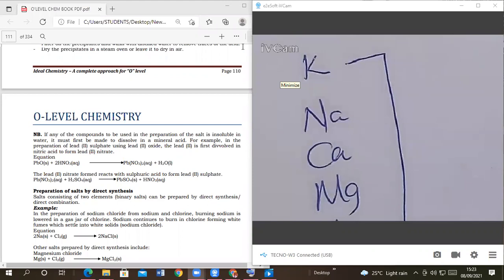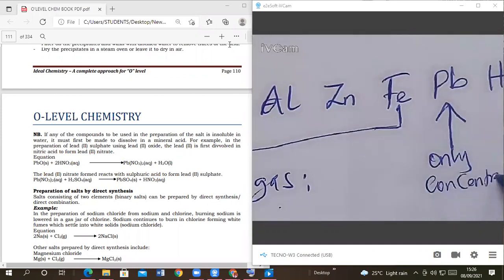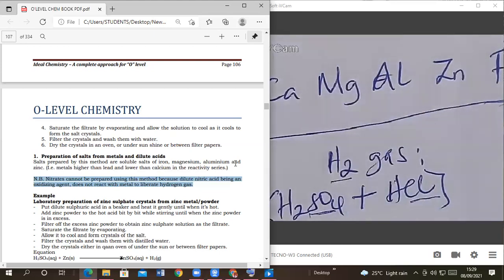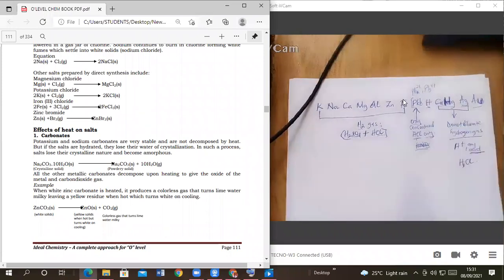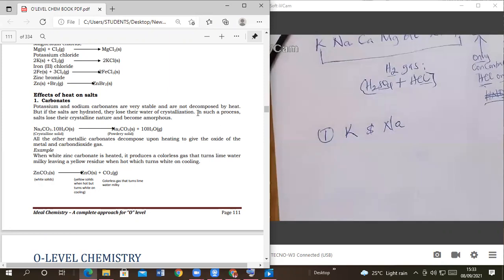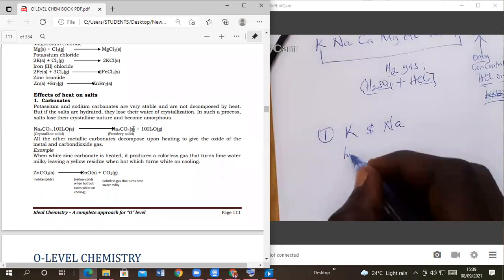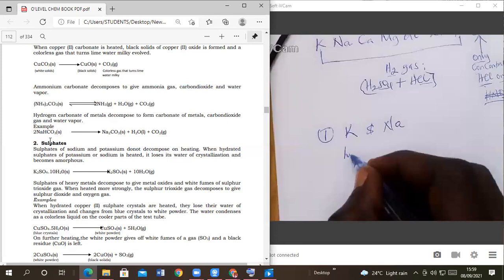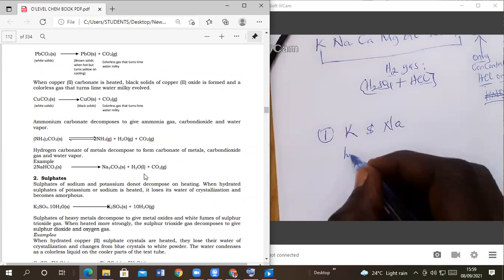ACTION OF HEAT ON CARBONATES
This video provides details on how metals react with acids and carbonates decompose.
Download, like, and watch for more satisfactory results